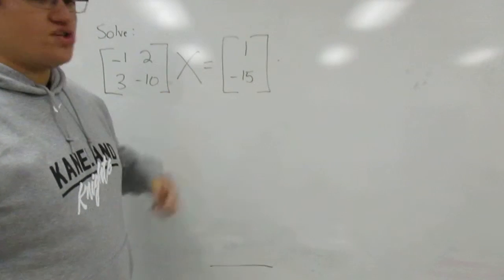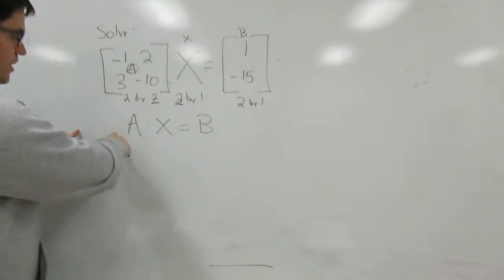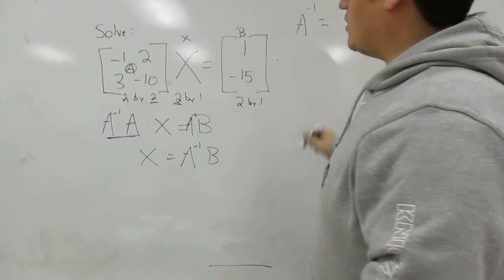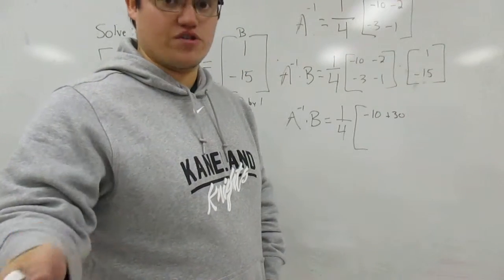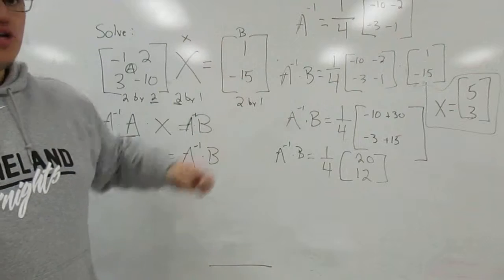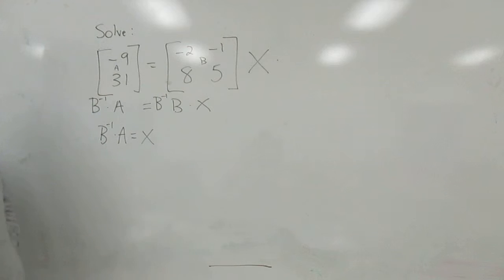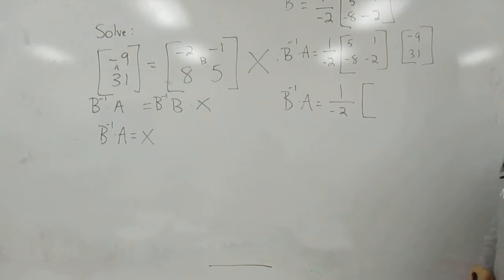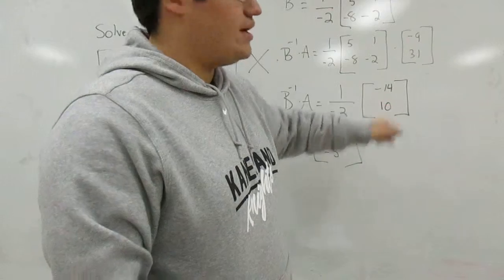Solving Systems using the Inverse Method by hand